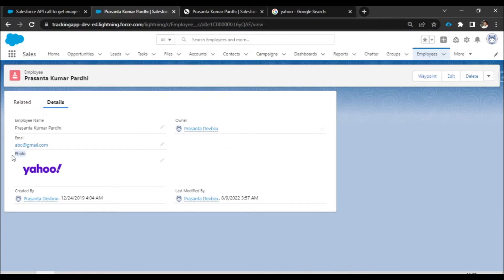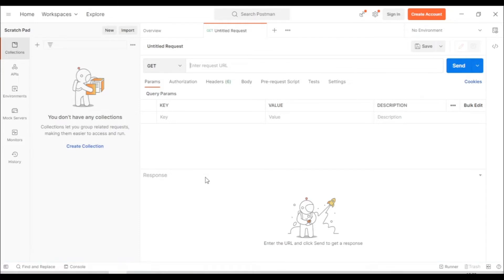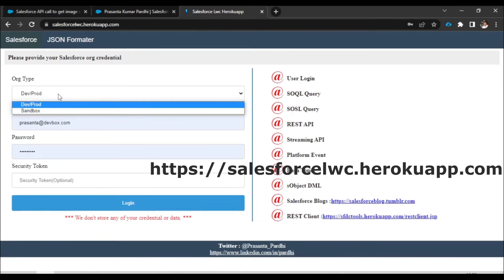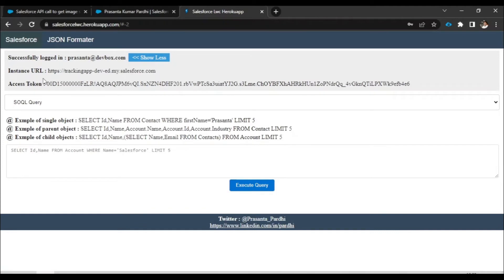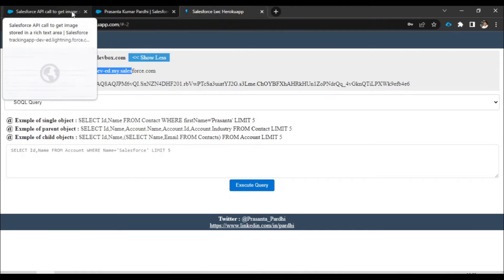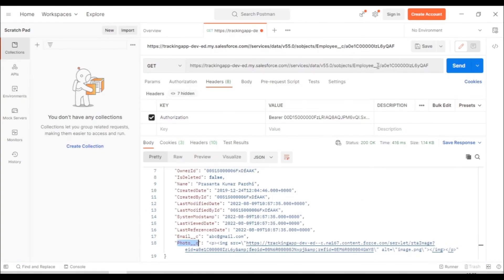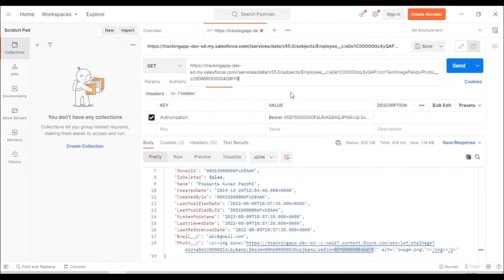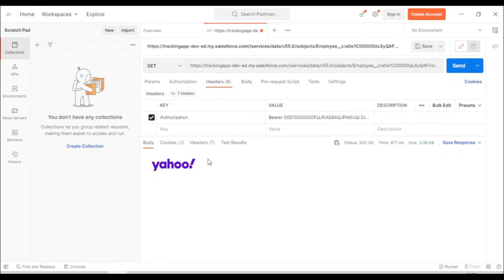Salesforce REST API To Get an Image from a Rich Text Area Field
Connect to Salesforce using Postman.  Getting Started With Salesforce REST API.  Integrate Salesforce with external system using REST API use the sObject Rich Text Image Retrieve resource to retrieve an image from a rich text area field.